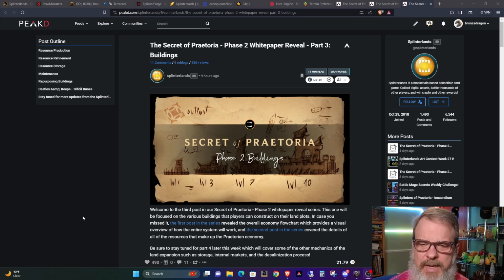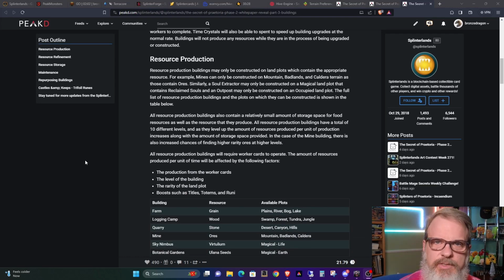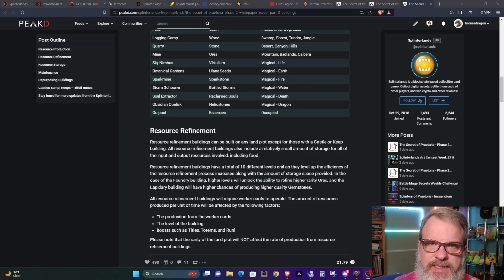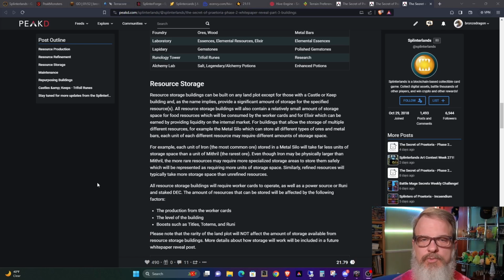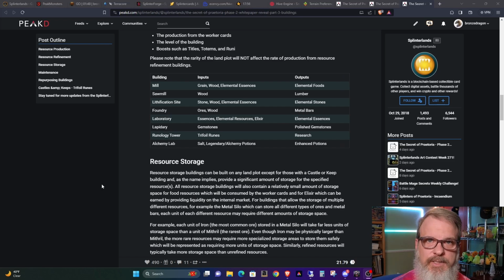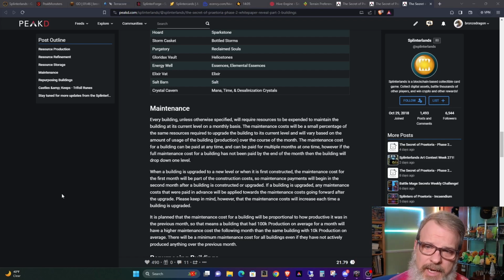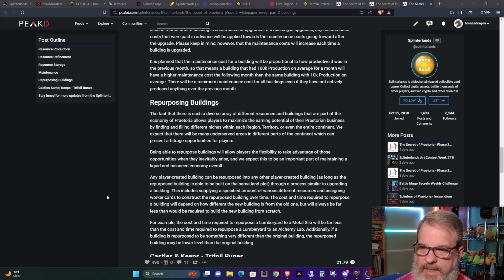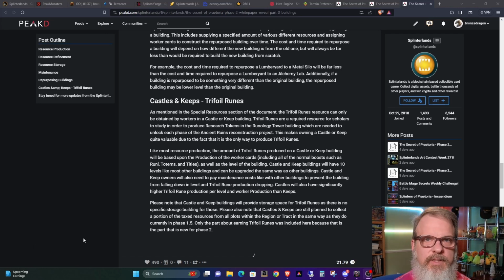Splinterlands Land 2.0 Building News Reveal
Hey all you Splinterheads.  Welcome back.  Thanks for stopping by.  In this episode I go over the Land 2.0 part 3 of the white paper drop which details the buildings which will be available and how they will be used.

The Secret of Praetoria - Phase 2 Whitepaper Reveal - Part 3: Buildings